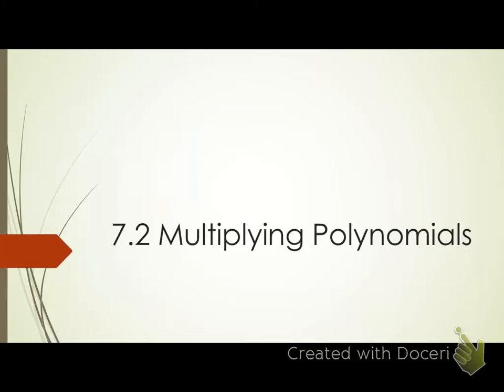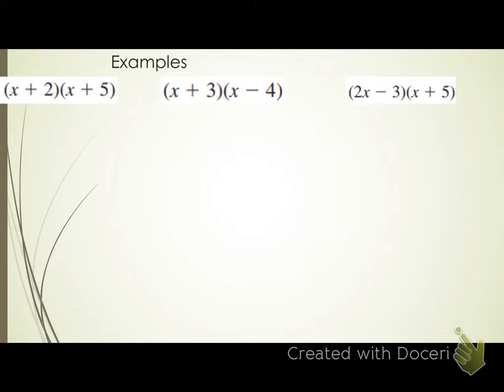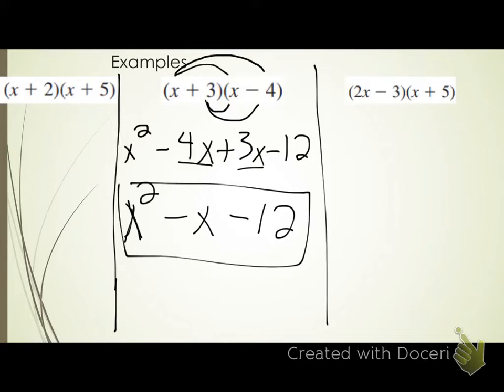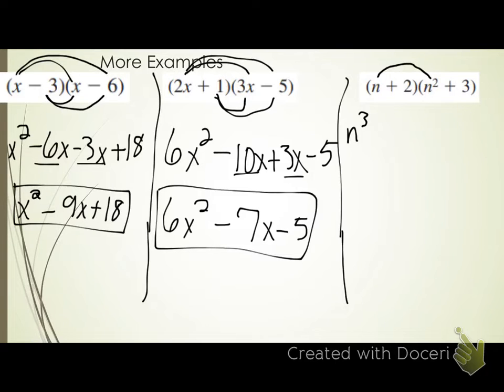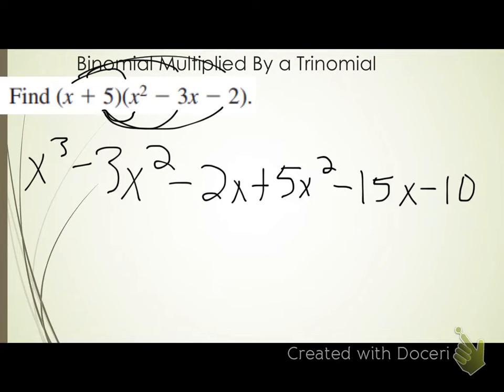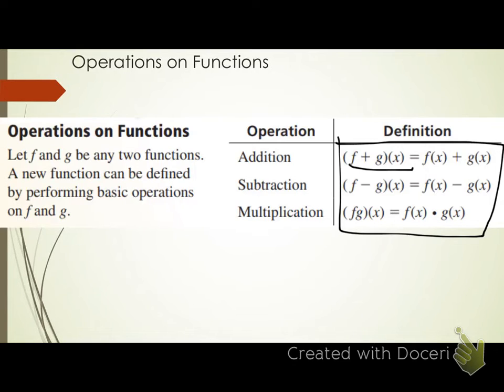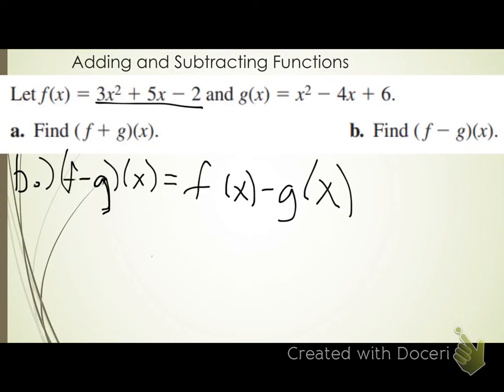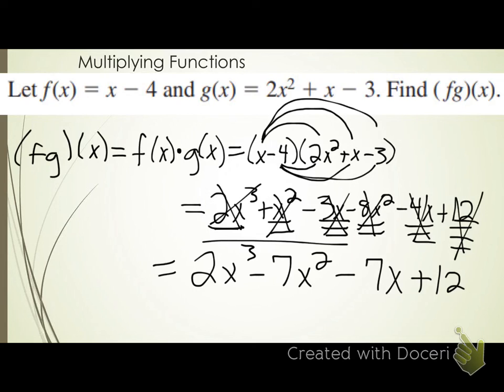7.2 Multiplying Polynomials Notes (5th hour)